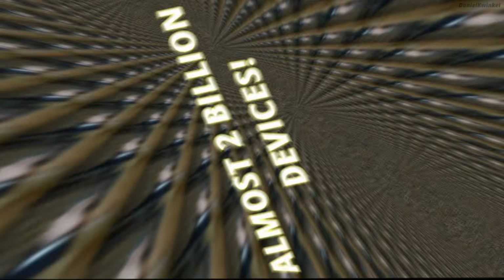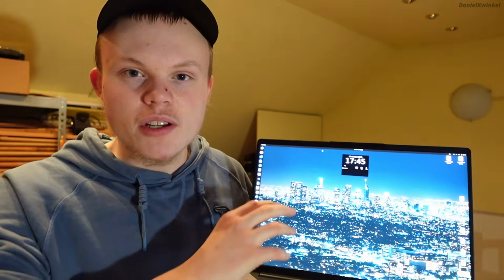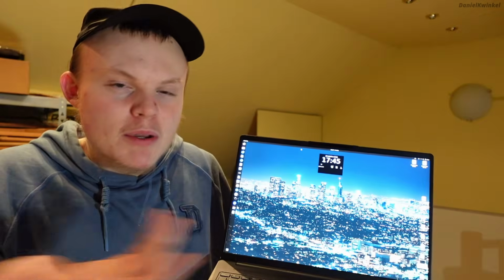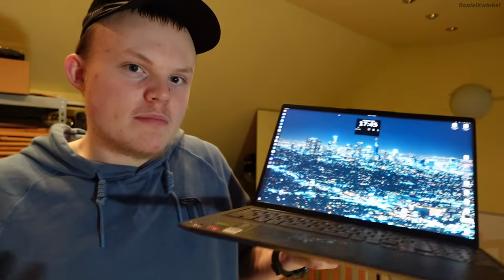x86 VS ARM: Will ARM Be The FUTURE of Computers? Explained!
What is the difference between x86 and ARM CPUs? What is RISC and CISC? And what could the future be? In this video, i dive into what CPUs are, what ISAs (Instruction Set Architectures) are, and the difference between x86, ARM, RISC and CISC.

GEAR I USE:
Sony ZV-1F